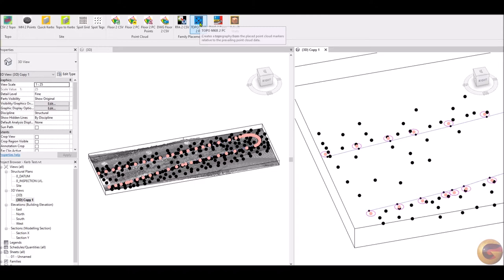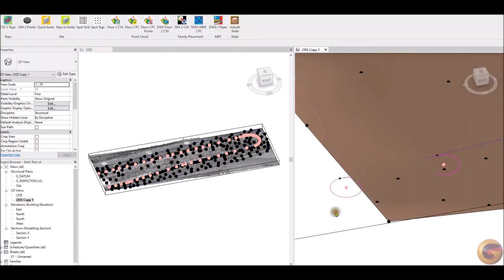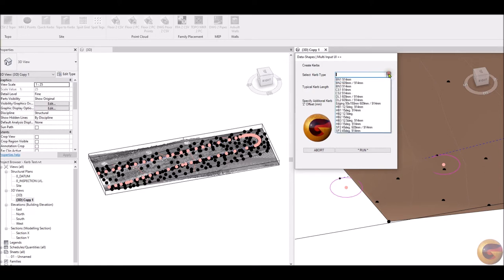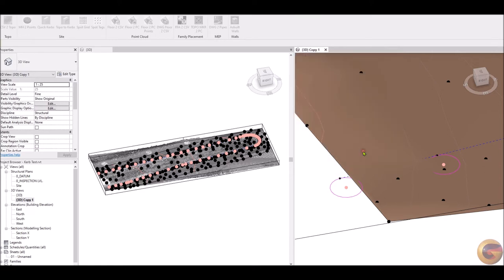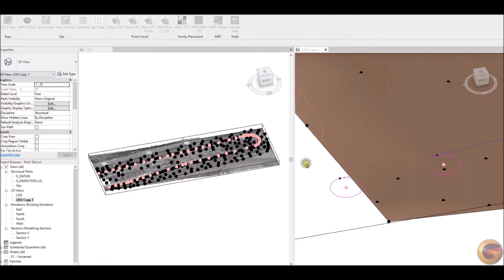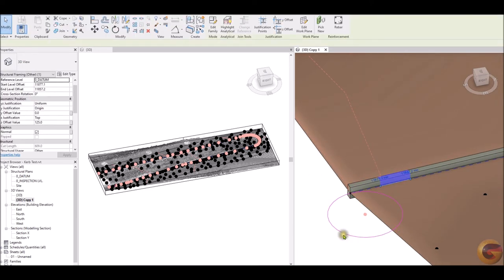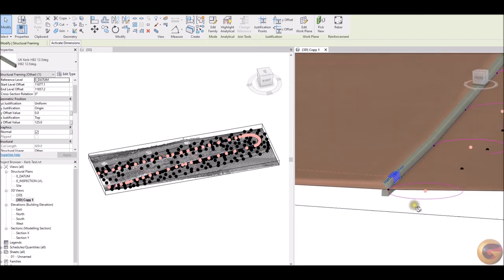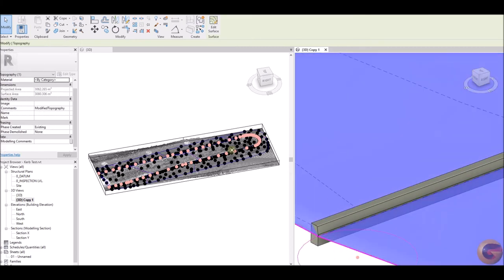As-built Topo & Kerb Modelling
Within this short clip the following occurs:
1)  As-built topography is created.
2)  Kerbs populated.
3)  Topography locally adjusted to suit populated kerbs.